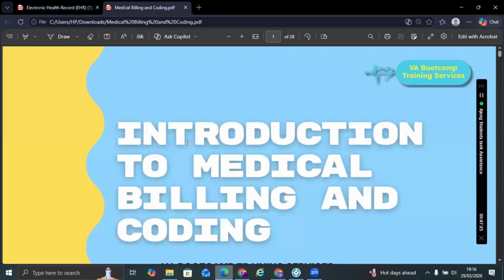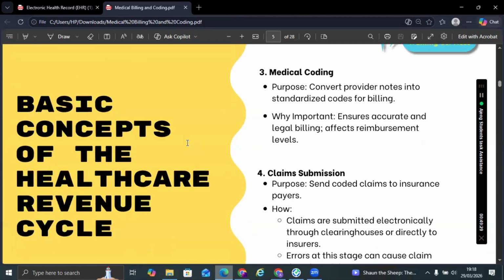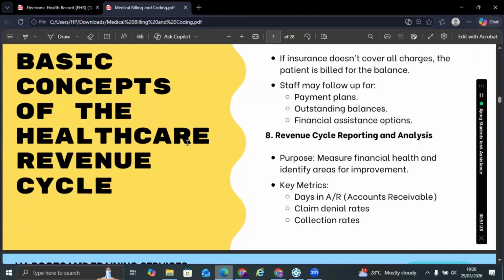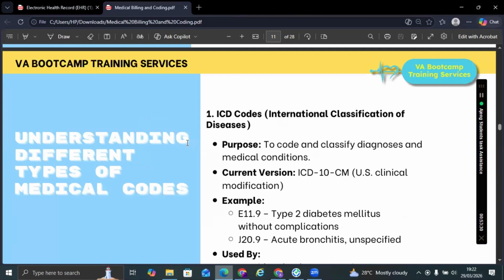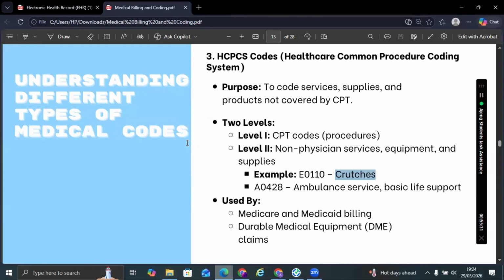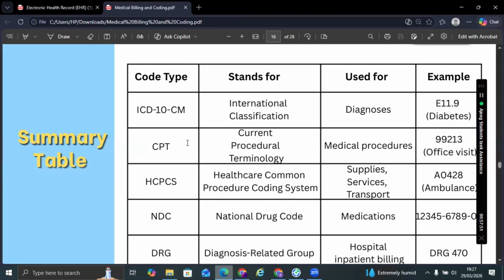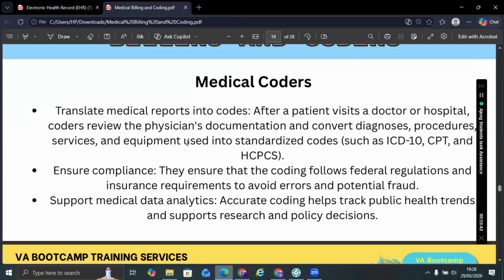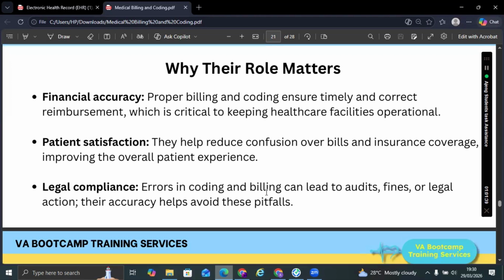Medical Billing & Coding for Beginners: The #1 Skill to Double Your MVA Income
Ever wonder how a doctor’s visit actually gets paid for? Welcome to the world of Medical Billing and Coding—the "language of money" in healthcare. Whether you're a career shifter or an aspiring Medical VA, mastering this skill is your ticket to a high-demand career.

In this video, we pull back the curtain on the Revenue Cycle Management (RCM) process. We break down the differences between "Coding" (turning symptoms into numbers) and "Billing" (getting the insurance companies to pay). We'll cover the big three code sets—ICD-10, CPT, and HCPCS—and walk you through the journey of a medical claim from the front desk to the bank.

✅ The "Big Picture": What is the Revenue Cycle?
✅ Coding 101: Understanding ICD-10 (Diagnoses) vs. CPT (Procedures).
✅ Billing 101: Claim submission, Adjudication, and Denial management.
✅ The role of a Medical VA in preventing billing errors.
✅ Essential tools and software used by top-tier billers.

Ready to master the most in-demand skill in the medical virtual assistant world? Our Medical VA Training Service provides hands-on practice with real-world billing scenarios.

Follow us for more healthcare career tips!